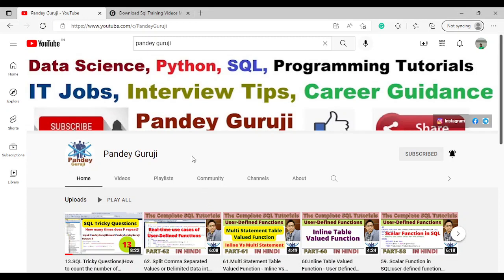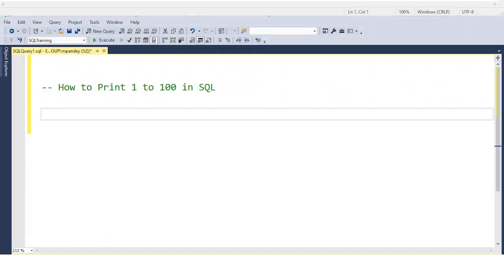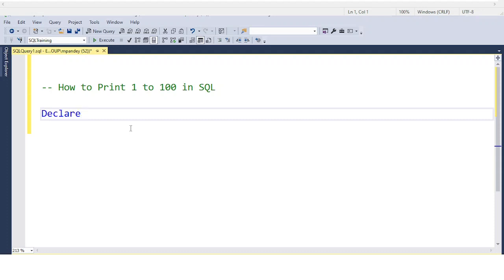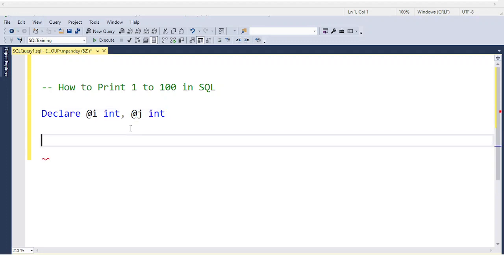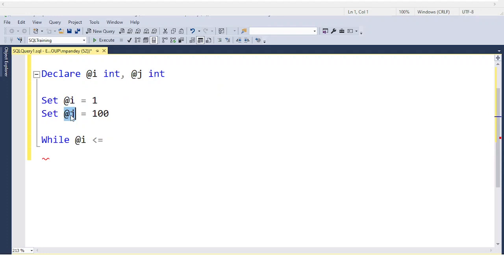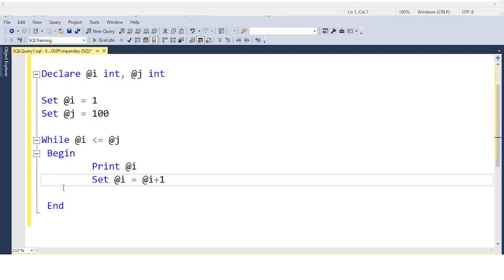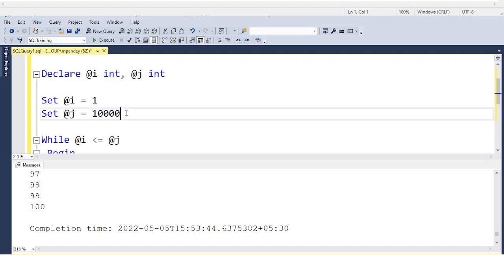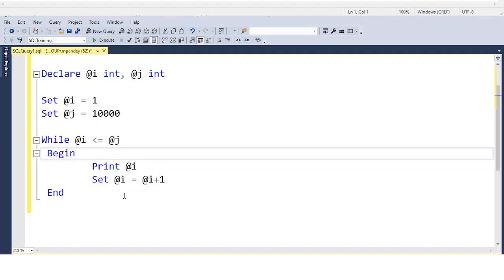16. SQL Interview Questions| How to print numbers 1 to 100 in SQL|Data Analyst|Data Scientist|TSQL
Download SQL Training Videos, Materials, and Important Real-time Interview Questions with Answers
This Video contains In-depth coverage of the Following:
SQL interview questions for 6 years of experience
SQL practice set
SQL server practice questions
SQL server practice exercises with solutions